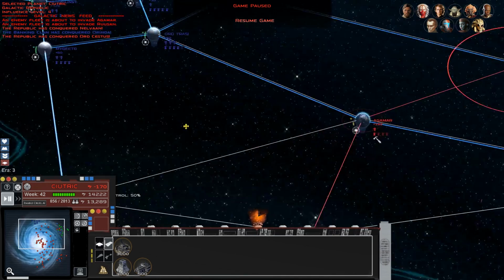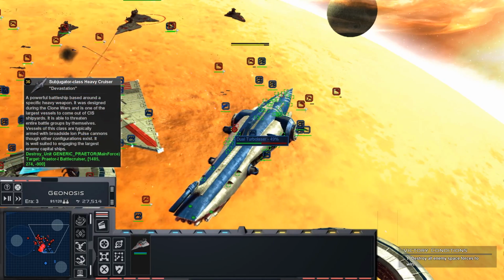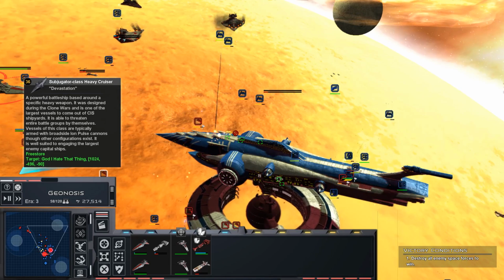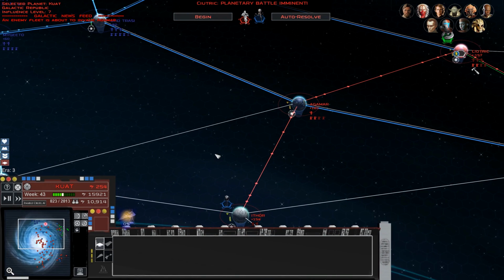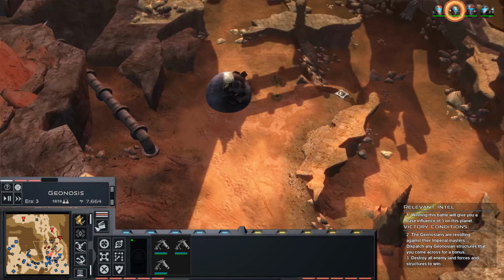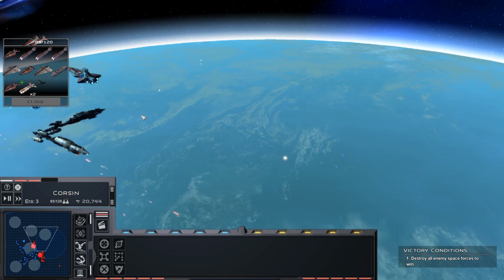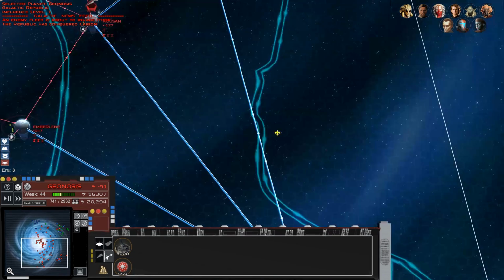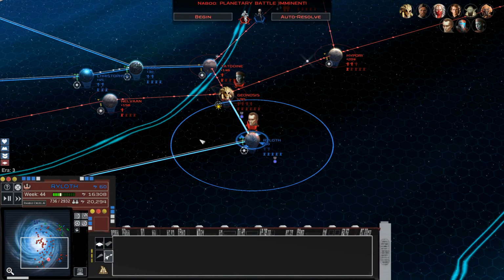Battle of Geonosis | Ep 20 | Galactic Republic | Empire at War Expanded: Fall of the Republic